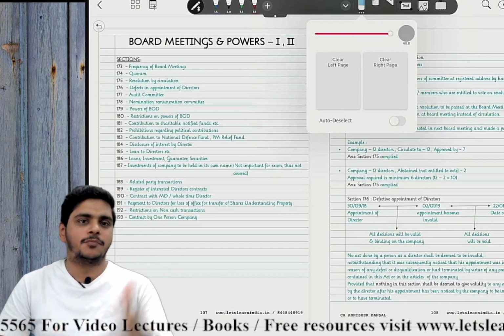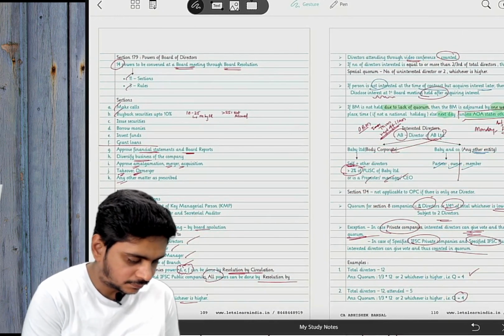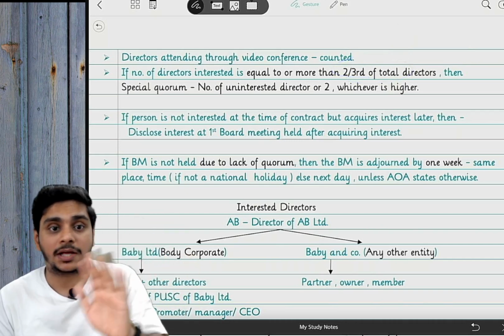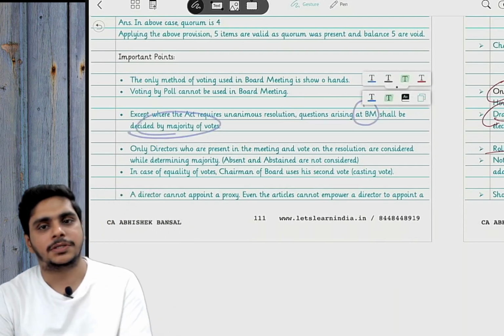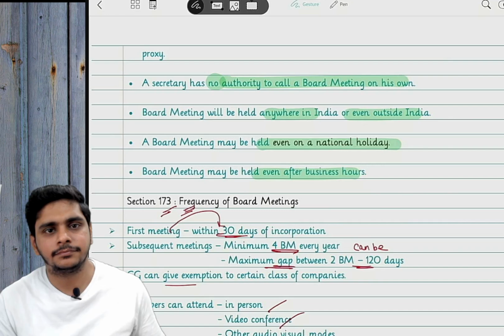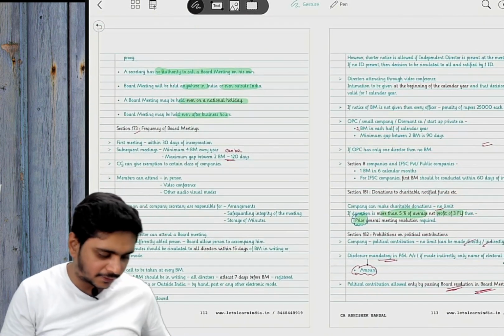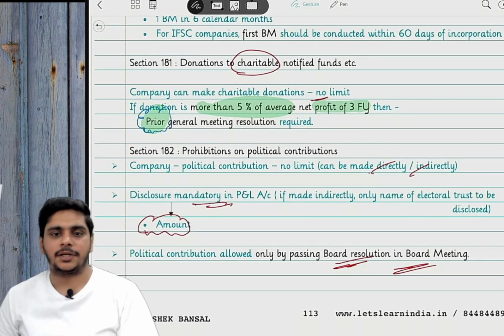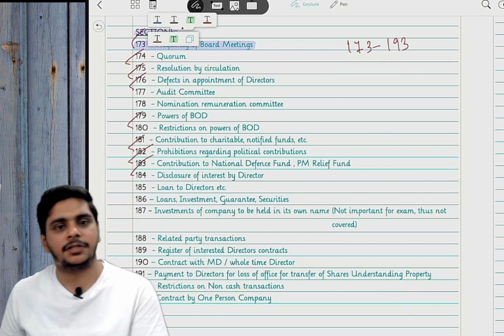CA Final | SPOM | SET A | Corporate & Economic Laws | L1 | CA Abhishek Bansal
In this Session,  Abhishek Sir is discussing SET A | Corporate & Economic Laws | L1

Ab ki Baar, Aakhri Baar!

📌 Doing CA?
And Still confused??!! 🤩

We got you cover for *CA Intermediate* & *CA Final*🎯

⚡CA Final Law SPOM SET A for Jan 2026, May 2026 & Onwards⚡

⚡CA Final Law SPOM SET A (ENG) for Jan 2026, May 2026 & Onwards⚡

We are just a call away!! 📞😊
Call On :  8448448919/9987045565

What all Let's Learn India is offering with the classes?

✔ Career Counseling for CA aspirants
✔ Extra MCQs for CA Final Practice
✔ Presentation Tips for CA presentations
✔ Community Support for CA students
✔ Mentorship for CA candidates
✔ Live Doubt Sessions tailored for CA exams
✔ Special Sessions on Investing for CA professionals
✔ Study Guidance for CA Final FR
✔ Unit Tests & Mock Tests for CA preparation
✔ Writing Practice for CA exams
& much more